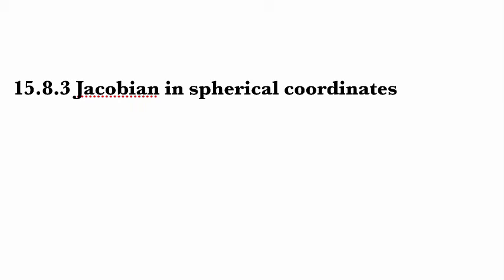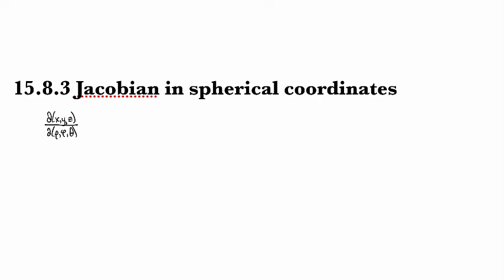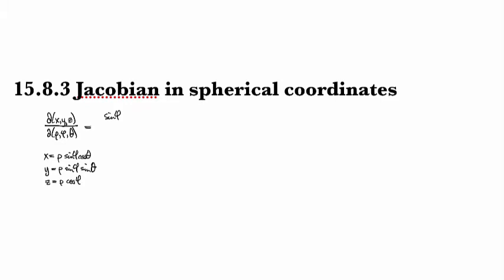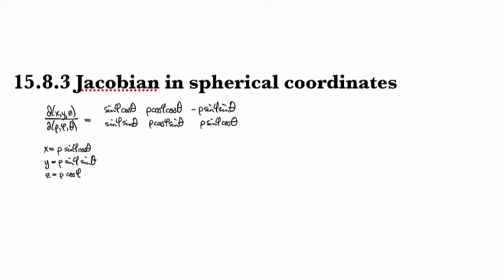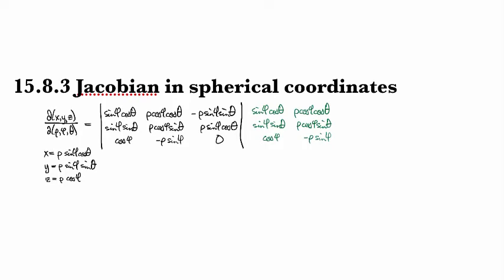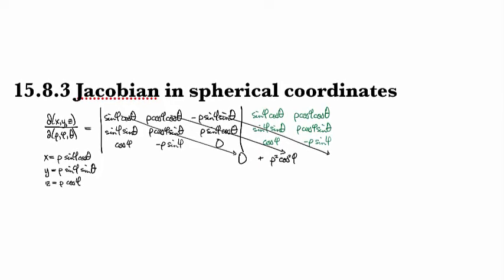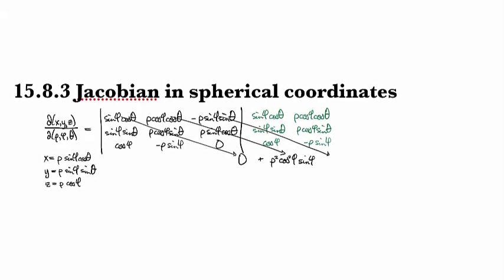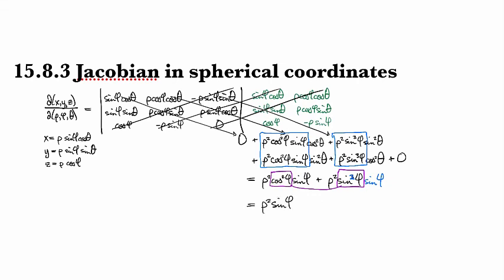15.8.3 Jacobian in spherical coordinates